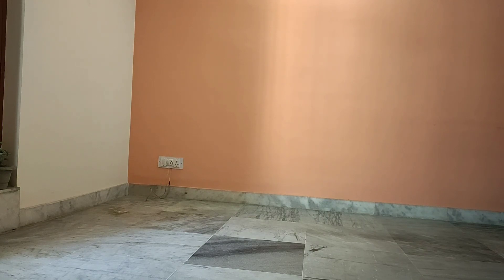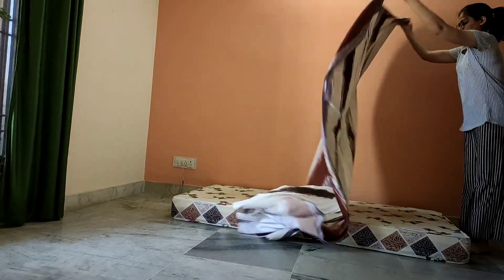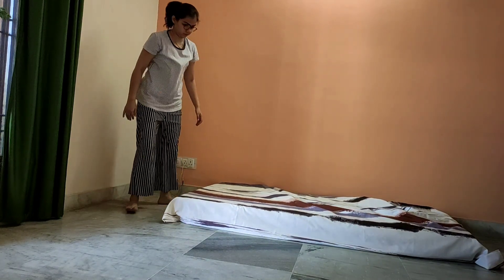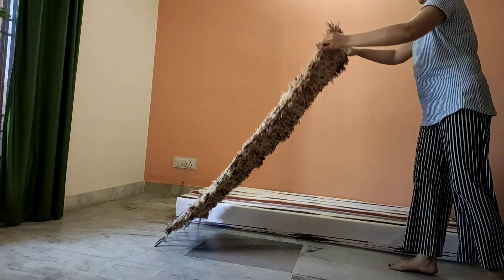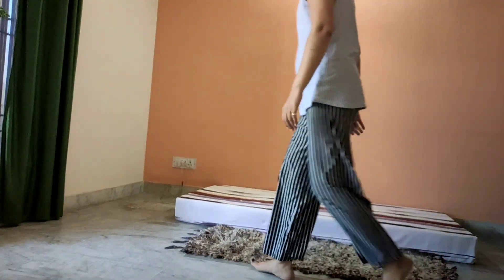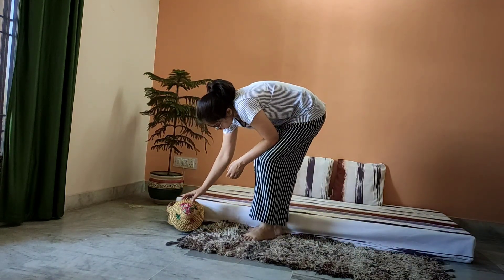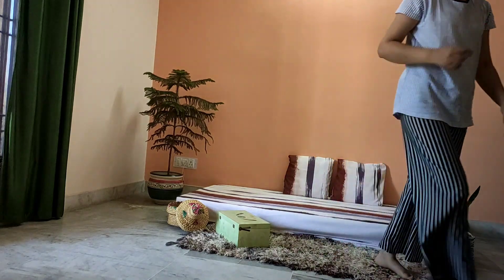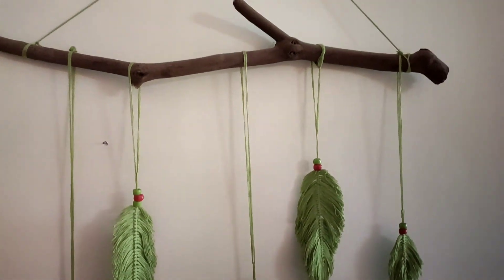Living room Setup|Floor Seating | Rental & Budget Friendly Home Decor| बिना सोफा सजाएं लिविंग रूम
Hey Guys!

This video is  about  Living Room Setup  especially for those people who don't want to invest in sofa. I'm  using items which are easily available at our homes. These DIYs are very simple.
Give your Living  room a complete new look with these simple ideas.

Don't forget to show me what you've been up to!

Come and join me on the social media and lets be friends! ________________________________________________________________________

Musics From: Youtube Library